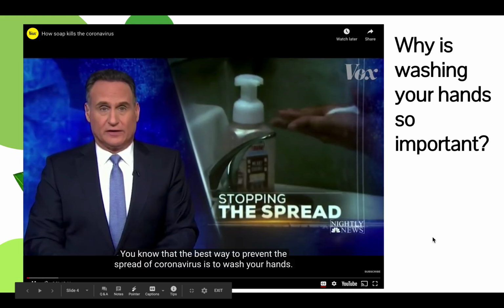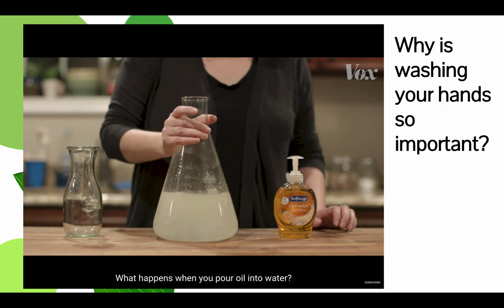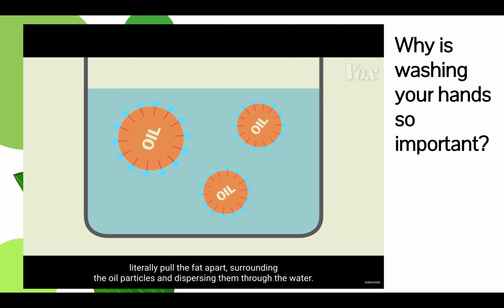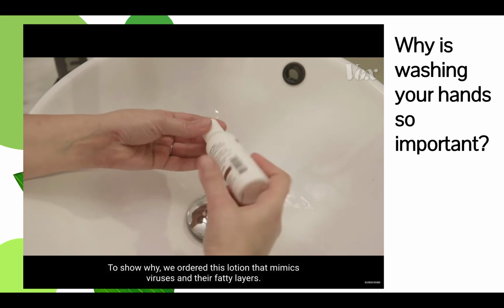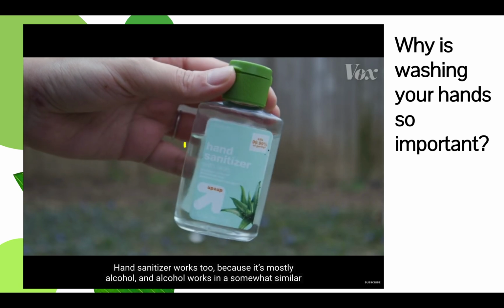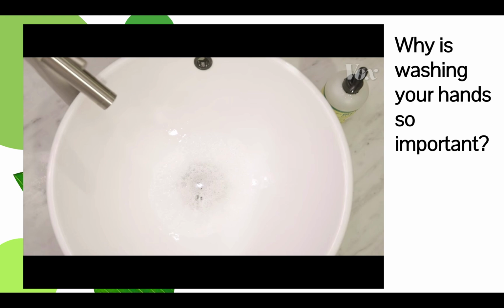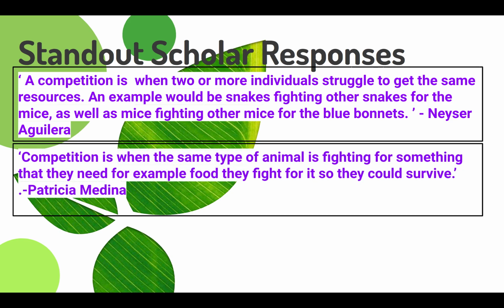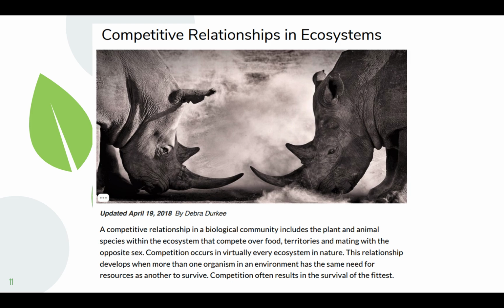DL Intro Video 4 7